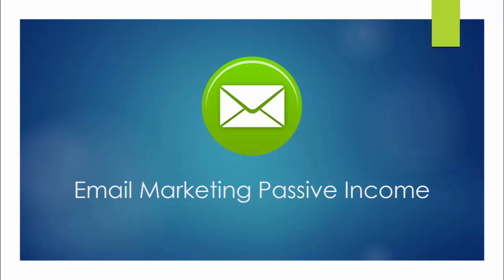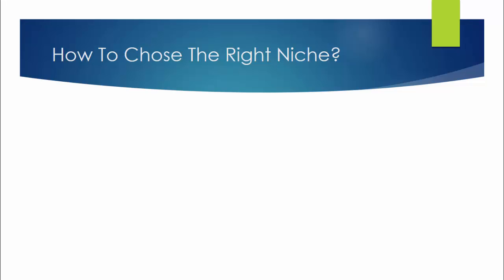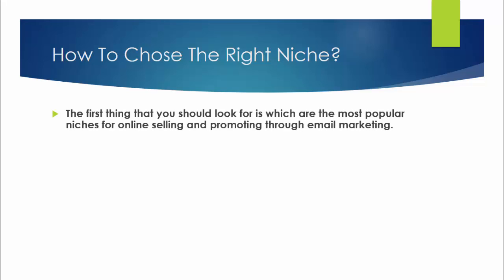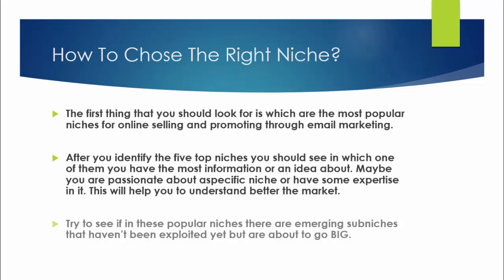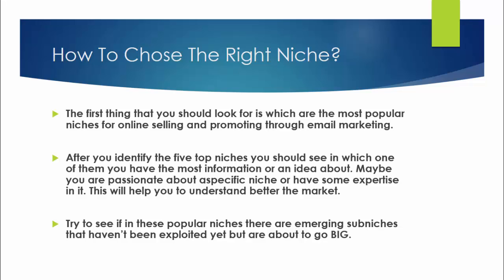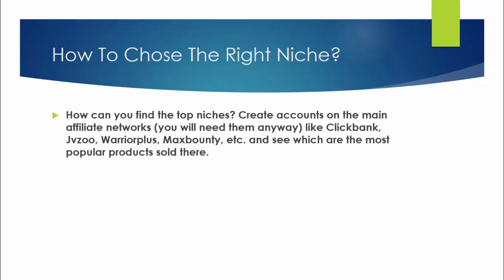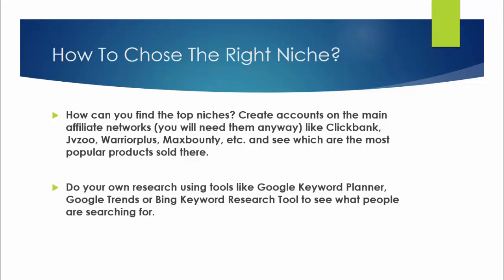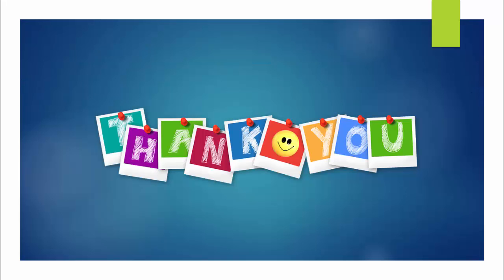Lecture 6 How To Chose The Right Niche